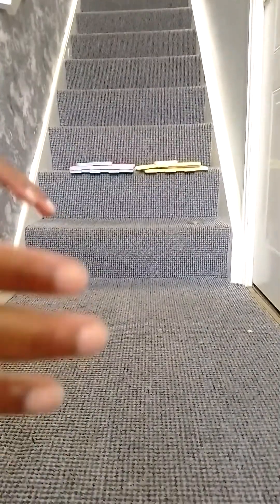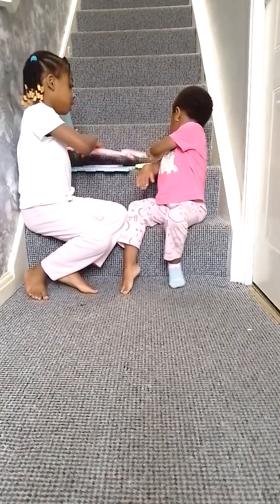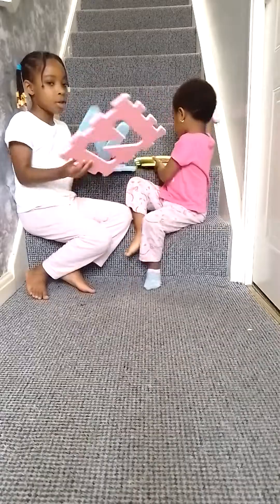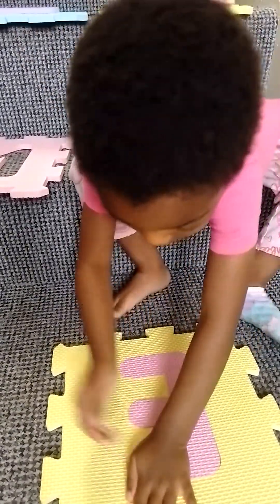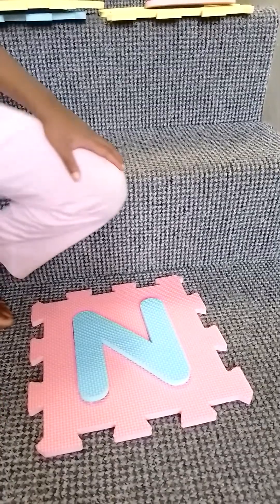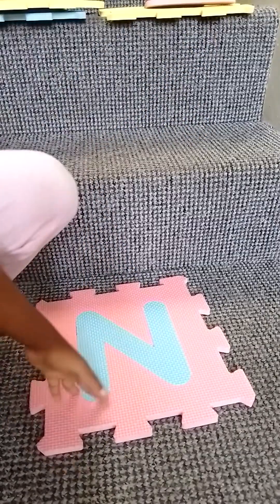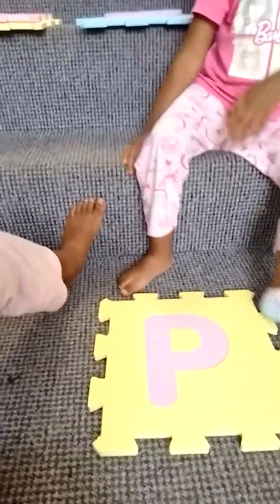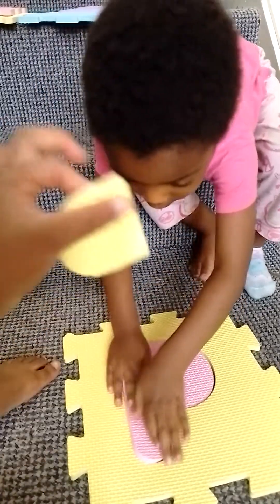Me and Arielle and Wesley are going to play with the mats in part 2. This video is part 1.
In this video we will be matching the letters into their spaces.